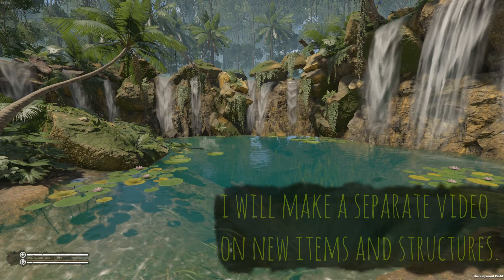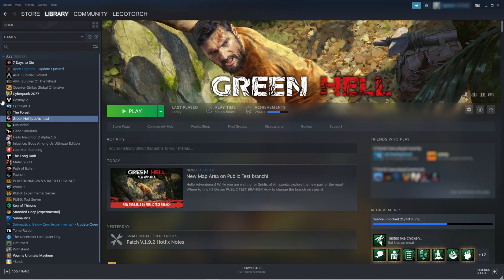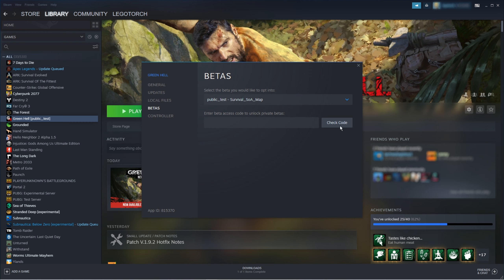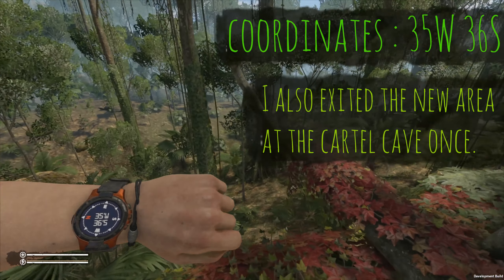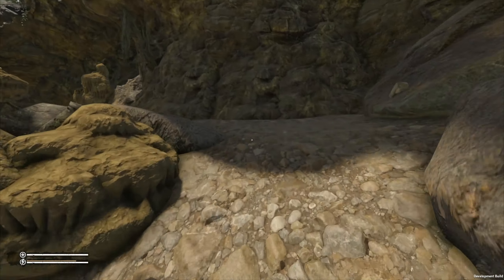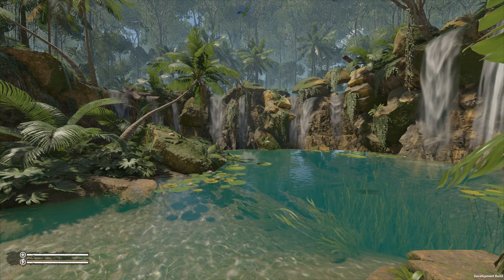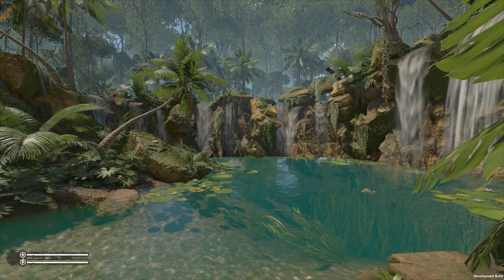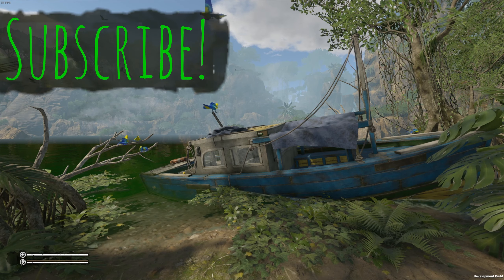New Map Area & Locations! Green Hell